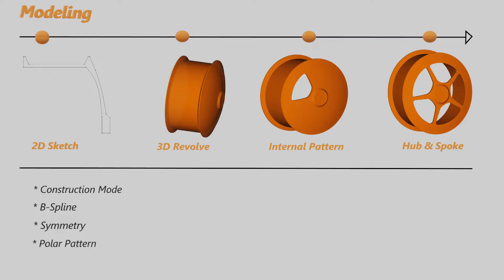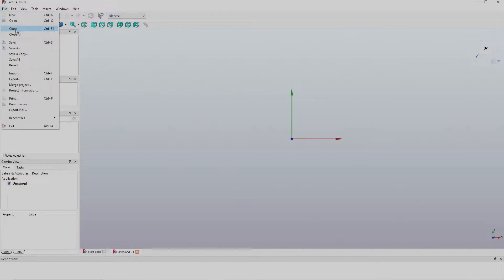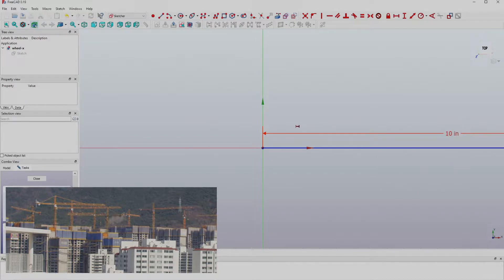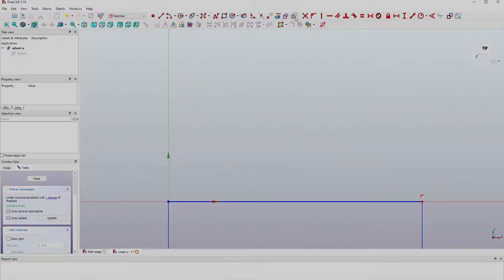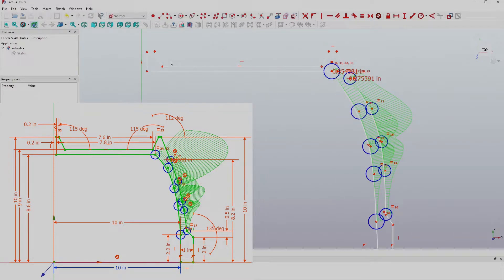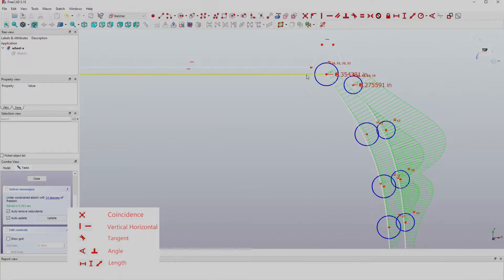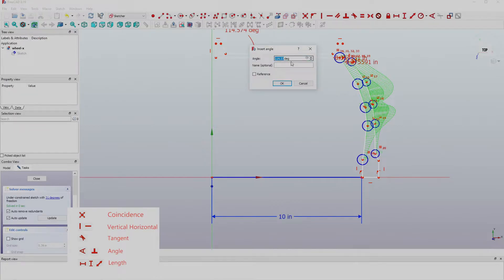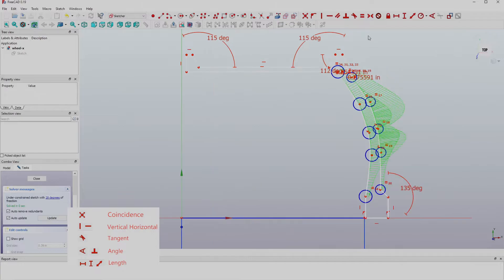FreeCAD Tutorial. How to Model a Wheel in Freecad using Sketcher and B-splines - Part 1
Wheel Model Wheel with spokes modeled using sketcher/ constraints, and 3D revolving the x-section. Introduction to Freecad B-spline. Model Construction features are used as aid for modeling. Also, detail description of Freecad Constraining approach.

This video is only the part1 of wheel modeling. See below link for the part 2 which complete this modeling tutorial.